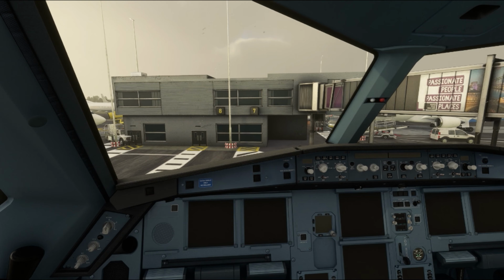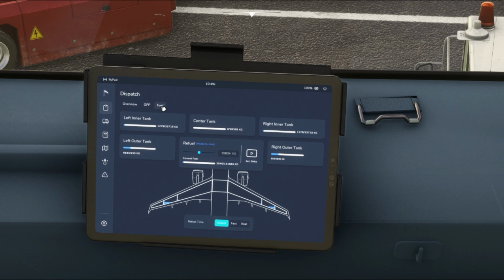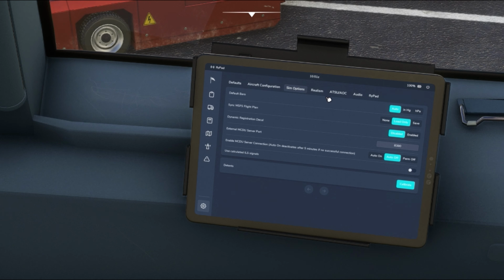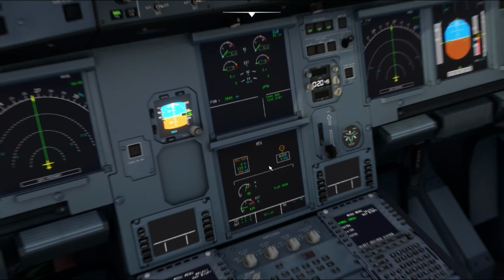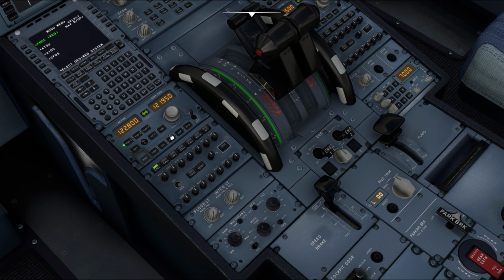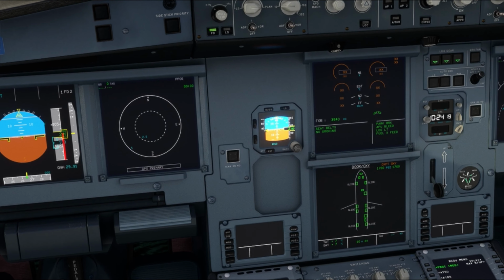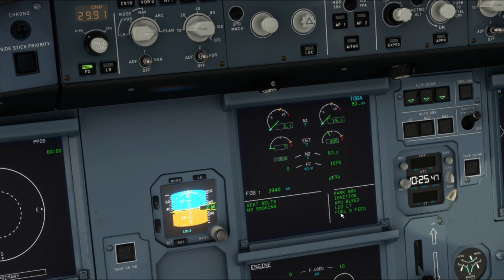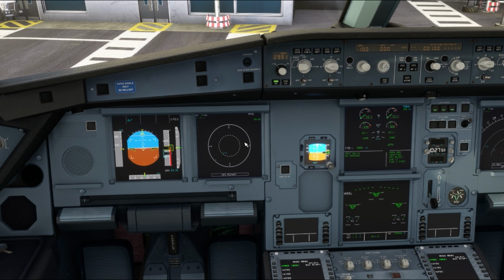MSFS START UP GUIDE : HEADWINDS A330-900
think it was past due for another start up guide this time with inibuilds A330-900, see the link down below if you guys want to go ahead and download this beauty of a plane and let me know what you think of it in the comments down below